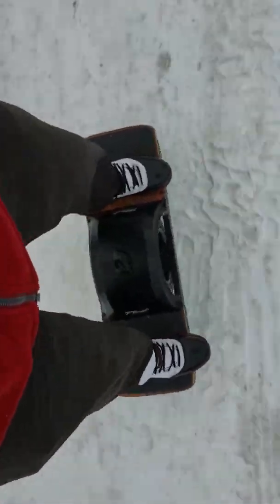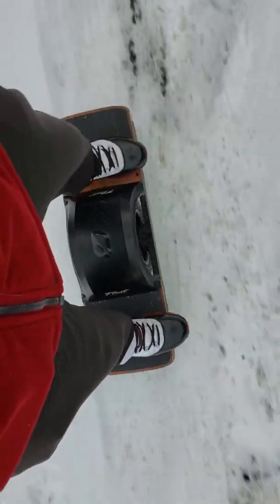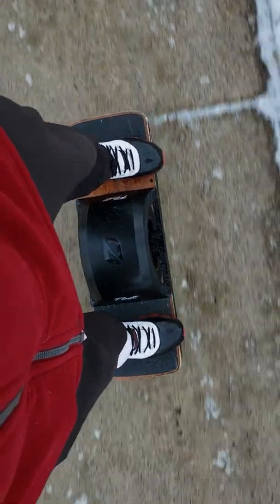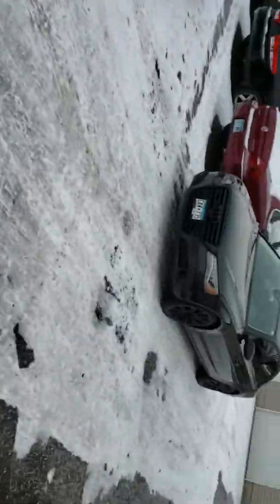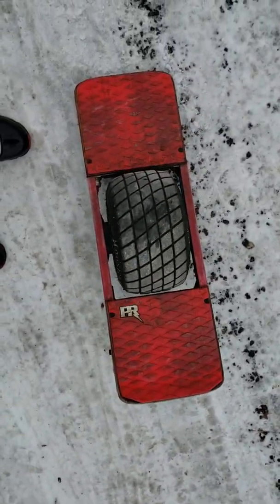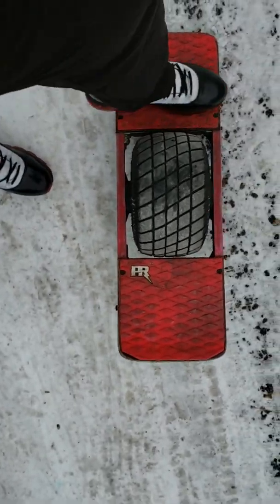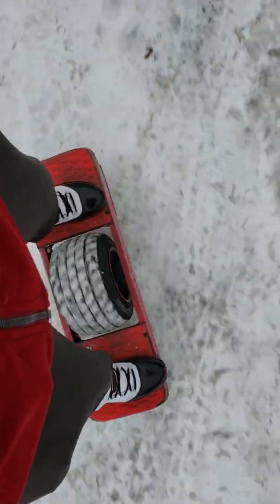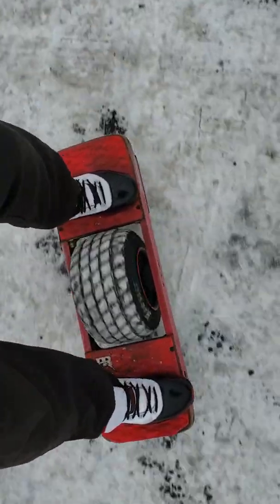Wheeltalk compares riding a vega vs hoosier treaded tire in the Snow! One wheel XR the wheellife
Watch Wheeltalk cruise around snow and ice. I will compare a slick tire vs a treaded tire. A hoosier treaded tire vs the stock Vega tire. Which do you think will win?

Special thanks to Michael Jordan for developing the Air Jordan 11s. These shoes are the best for riding a XR or one wheel

You can purchase a onewheel here onewheel.com
I ordered the hoosier treaded tire from summitracing.com
All accessories were purchased at craftandride.com
The vega tire was on a one wheel plus and the treaded tire was on a one wheel XR